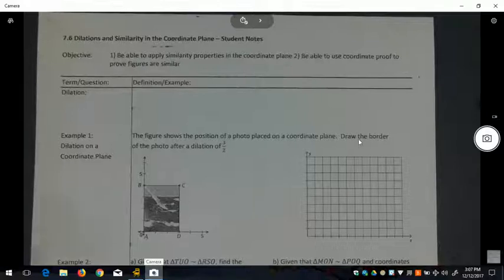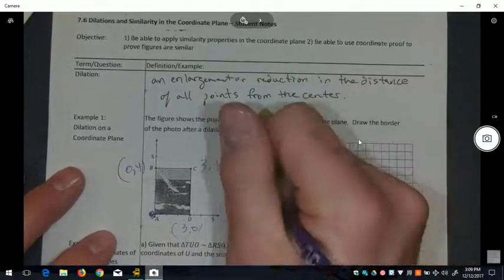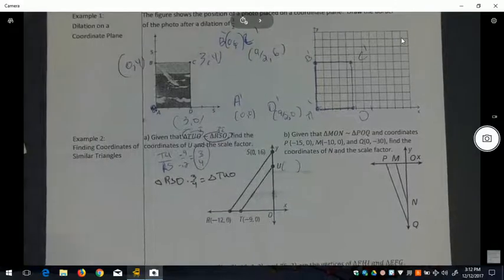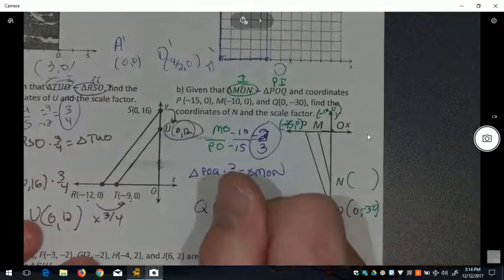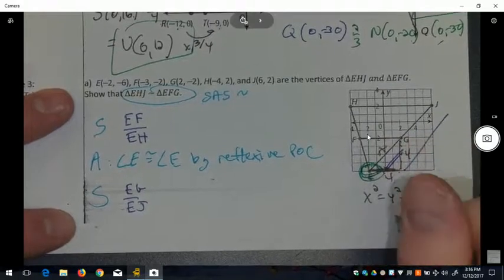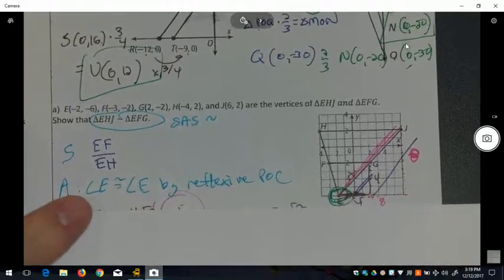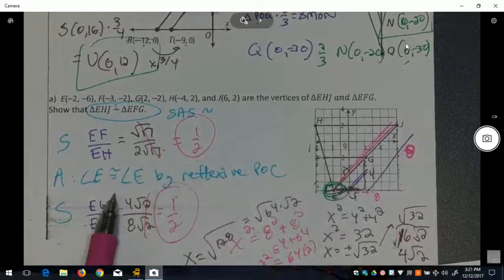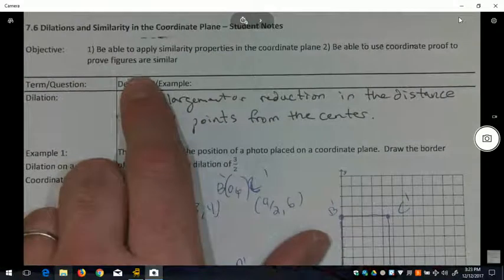CPGeo 7 6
CPGeo Lesson 7.6
Dilations in the coordinate plane and proving similarity in the coordinate plane